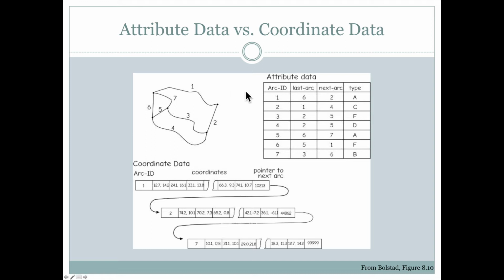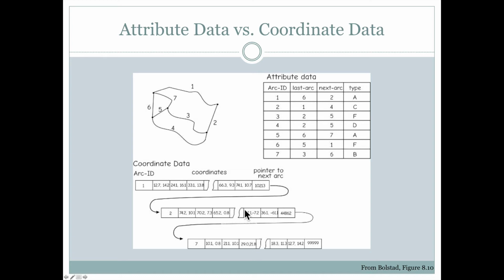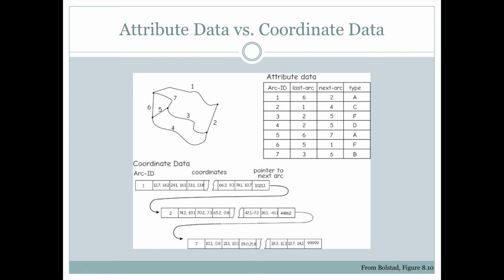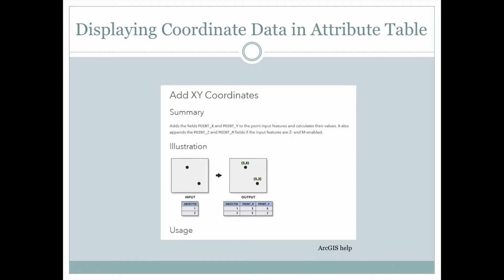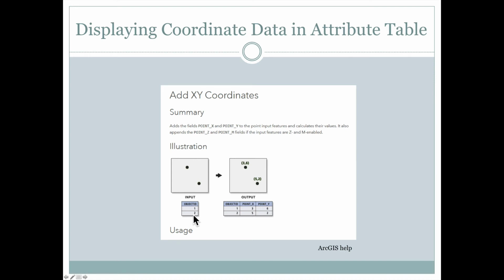Attribute and coordinate data